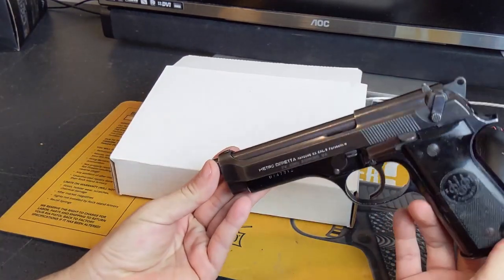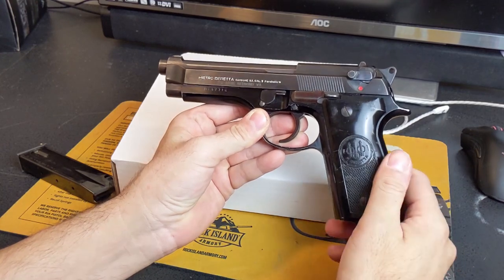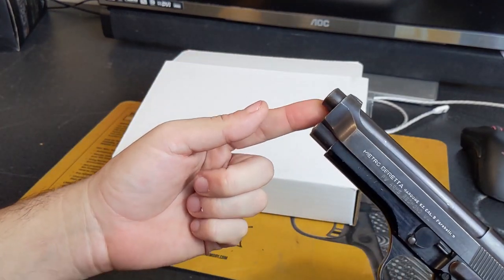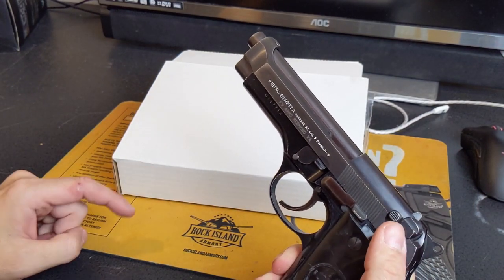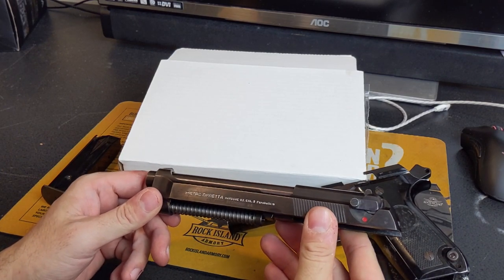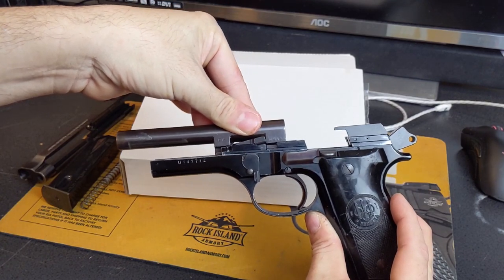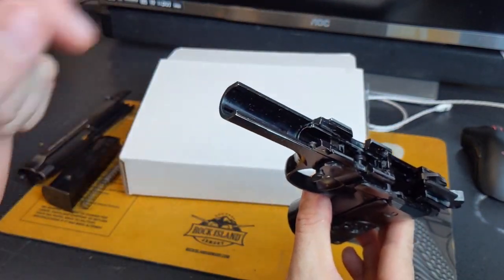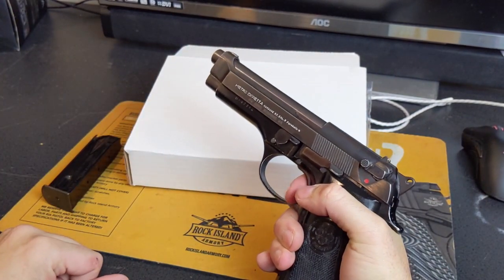Looking at the Italian Beretta 92S From 1978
This is a surplus pistol from across the pond. Let's check it out

google pixel 3a xl

Iphone 11 Pro